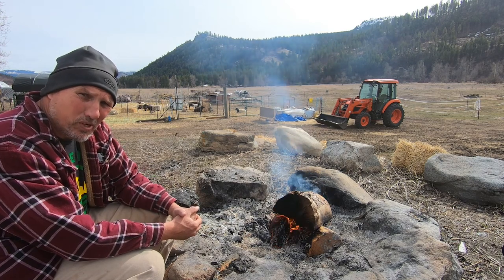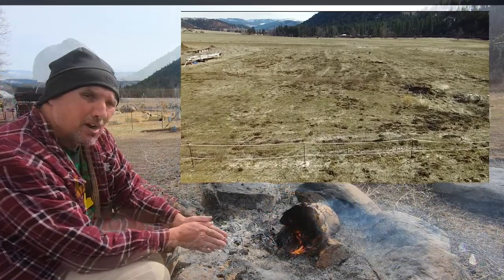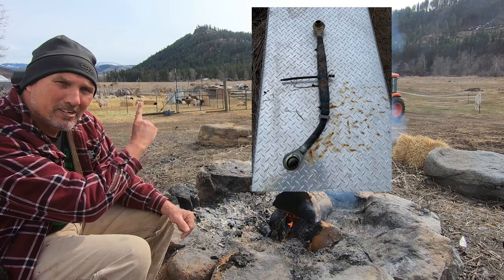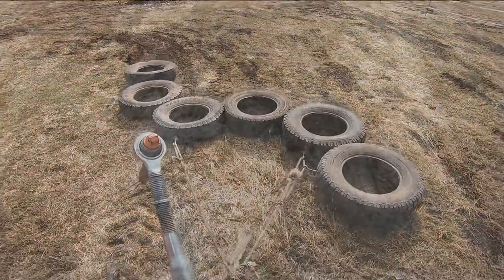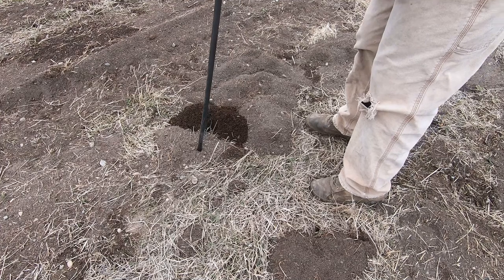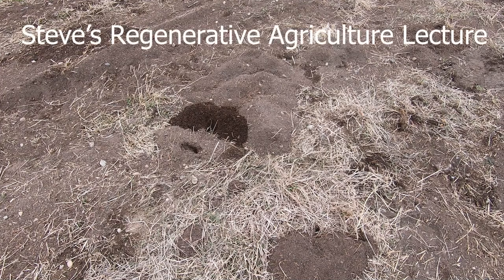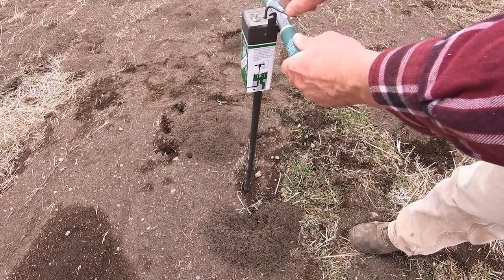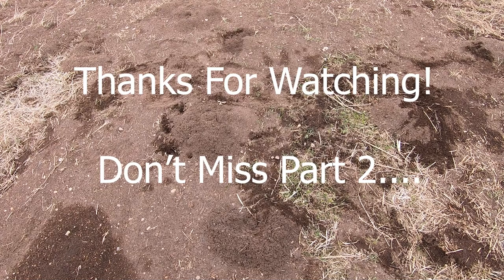Saving a Pasture from Gophers at Kettle Haven Ranch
Hey Everyone!  Our former feed lot needs A LOT of TLC.  The pocket gophers took over years ago, making the pastures dangerous for both livestock and humans to walk across.  The "middle field" has far too many rocks to use the tractor mounted gopher machine, so we are forced to use a manual technique to reduce the gopher population.  As usual, comments are welcome and responded to.